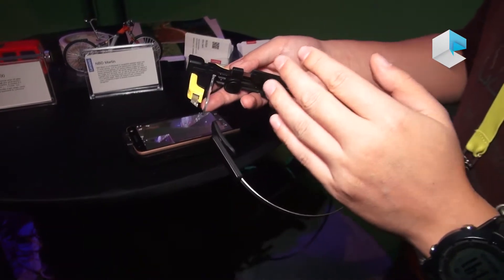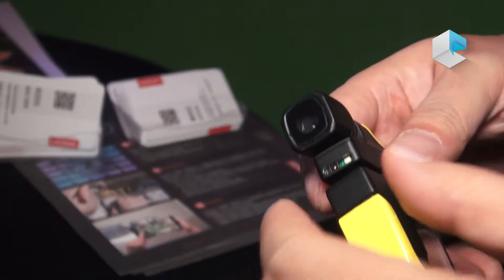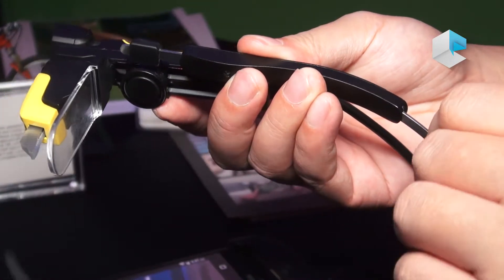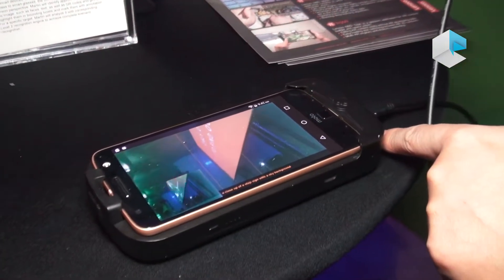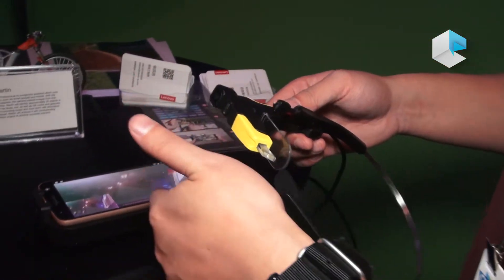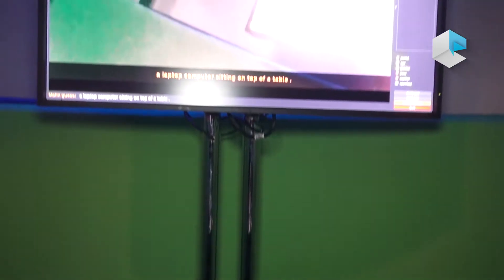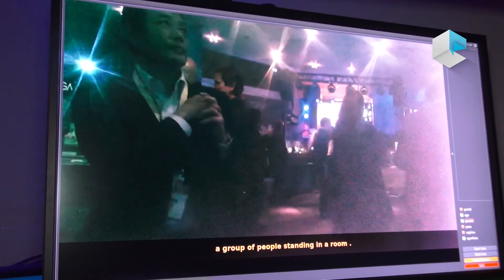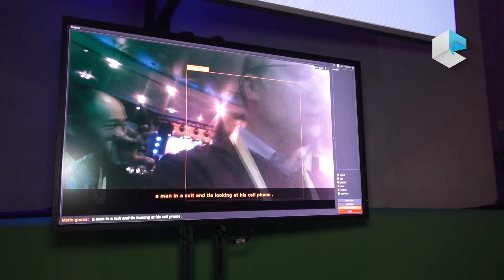Lenovo new glass C200 and NBD Martin AI recognition assistant for AR Augmented Reality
Lenovo demoes new glass C200 smartglasses for AR with a powerful NBD Martin software for AI Artificial Intelligence